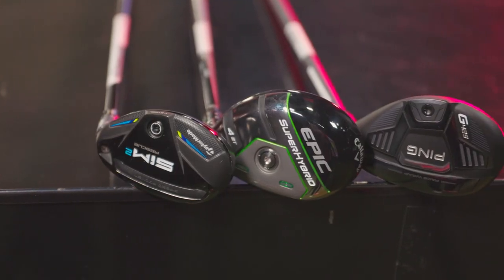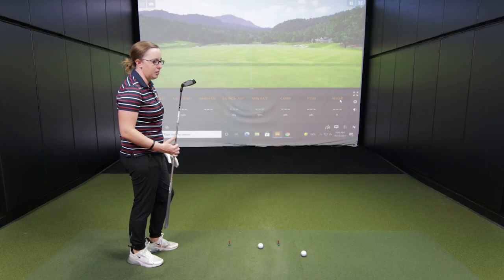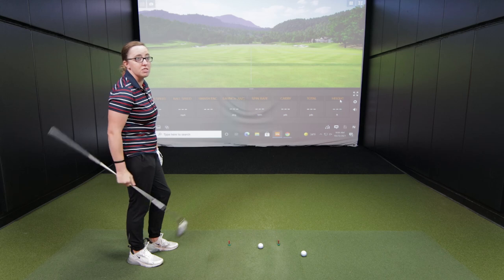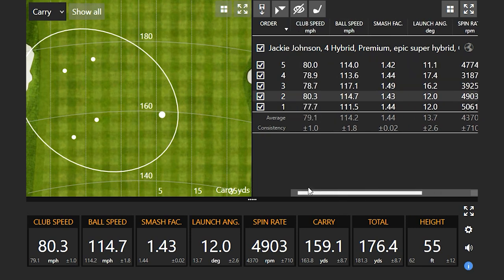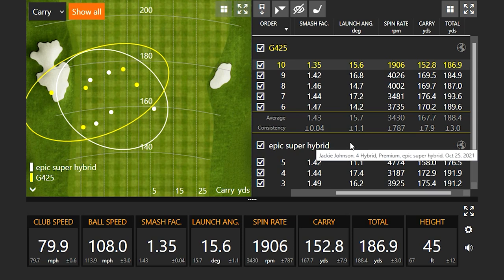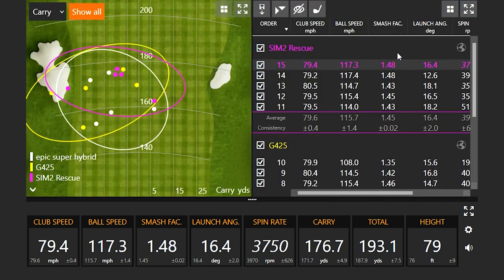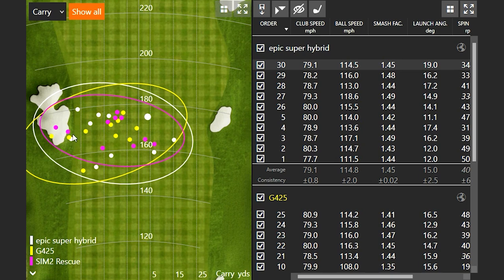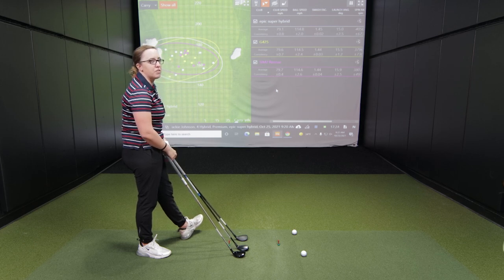Golf Hybrids Comparison | Most Popular Hybrids of 2021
Golf hybrids are gaining popularity as a reliable club that can help golfers with the transition from irons to fairway woods. Each year, manufacturers up their game with added technology so golf hybrids provide even more performance. But which were the best in 2021?

In this video, 2nd Swing's Jackie Johnson and Drew Mahowald compare the three most popular golf hybrids of 2021 in 2nd Swing fittings, according to Jackie. The three featured hybrids are the PING G425, TaylorMade SIM2 Rescue, and Callaway Epic Super Hybrid.